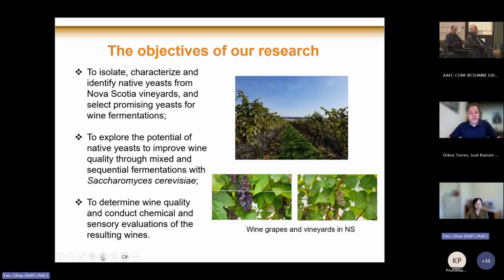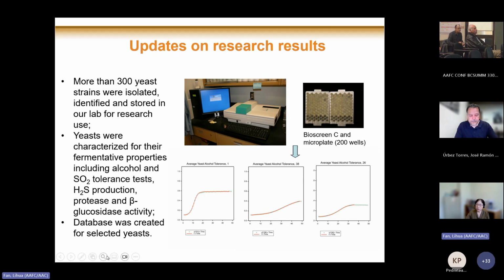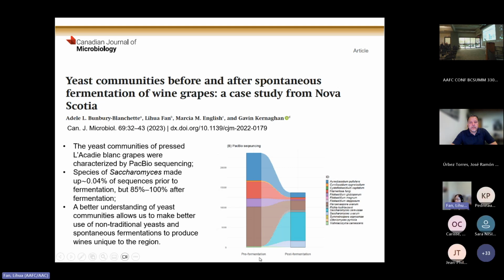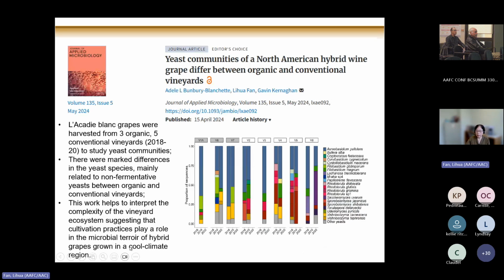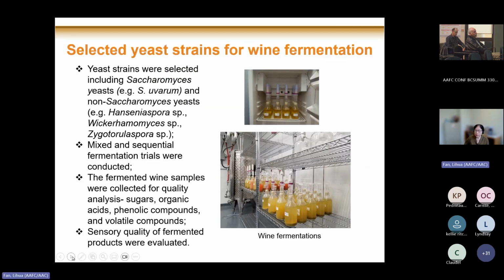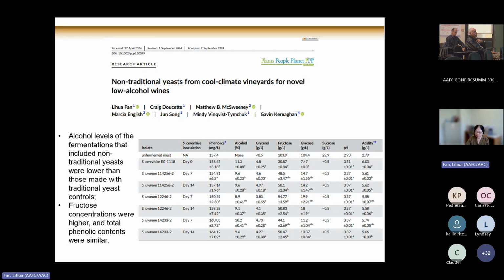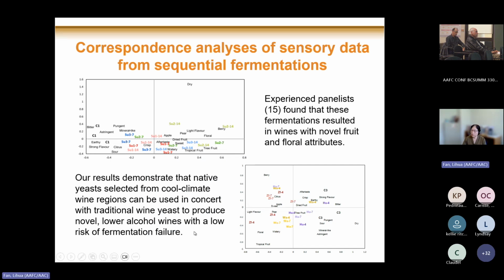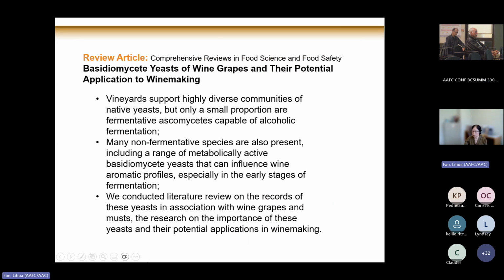Activity #13 - Final AAFC Research Results From The Grape & Wine Cluster 2018-2023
CGCN-RCCV, the British Columbia Wine Grape Council (BCWGC) and Agriculture and Agri-Food Canada (AAFC) present final AAFC research results from the National Research Users Meeting held on April 17th, 2025.

Activity #13
Title: Improving Wine Quality Through Mixed and Sequential Fermentations with Indigenous Yeasts
Project led and presented by: Dr. Lihua Fan, AAFC Kentville Research Scientist - Microbiology

This video is part of a series dedicated to sharing short research results from the Canadian Agricultural Partnership (CAP) Grape and Wine AgriScience Cluster.